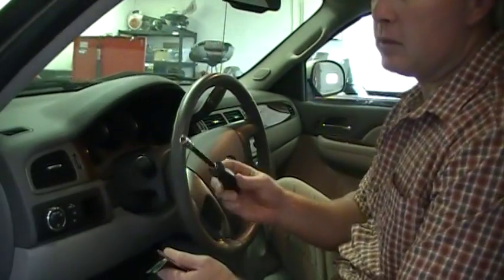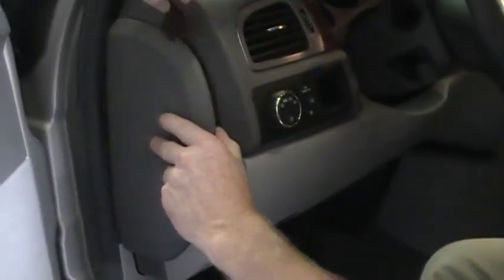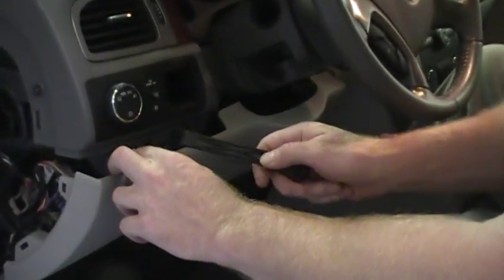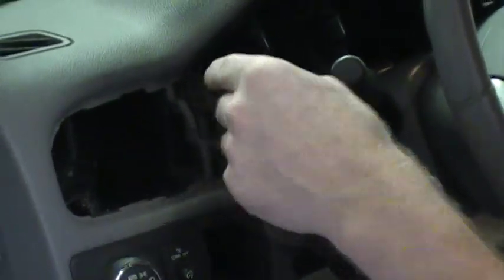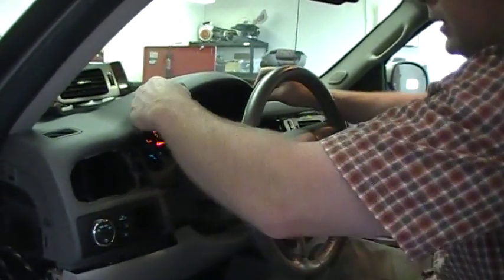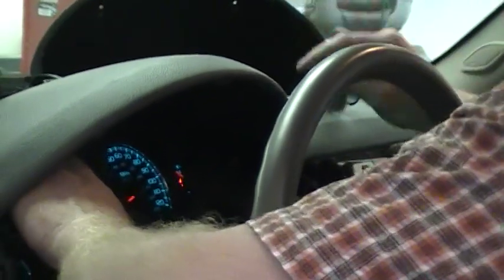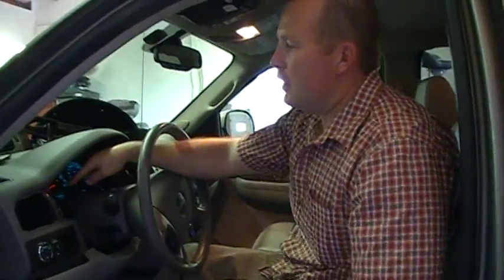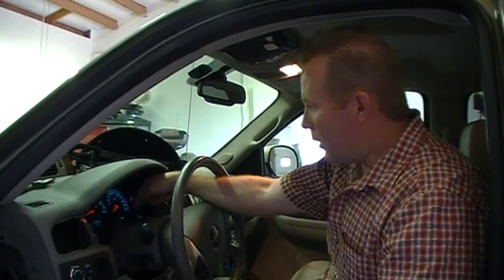2009 GMC Sierra Instrument Cluster Removal Procedure by: Cluster Fix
Cluster Fix demonstrates the removal of an instrument cluster from a 2009 GMC Sierra.
Most common problems associated with these style clusters are from dim / inoperative odometer and/or message center displays which affects the 2007 more than anything but these can experience power loss failures as well.
We also sell replacement lenses for these clusters in two different styles.
As an added precaution it is recommended that you disconnect the negative battery terminal before unplugging and plugging in the instrument cluster.

Email or call us with your questions and place orders through our website at CLUSTERFIX.COM since questions are generally not answered through YouTube comments.